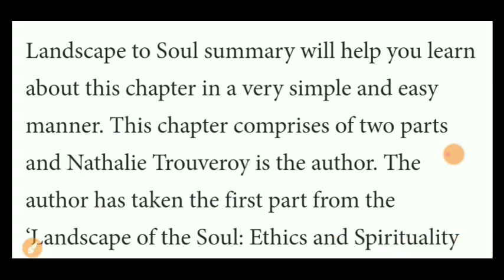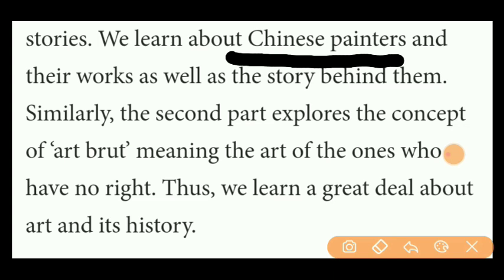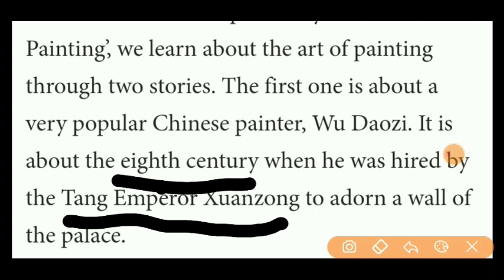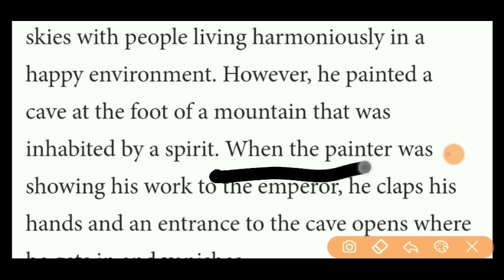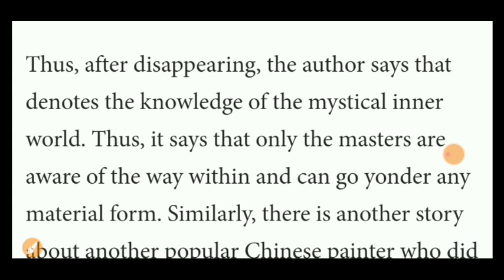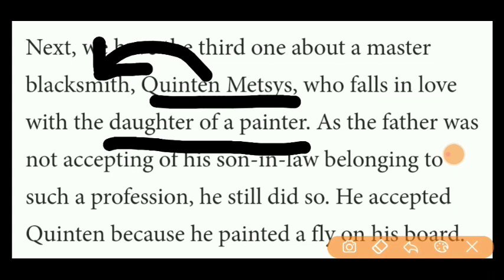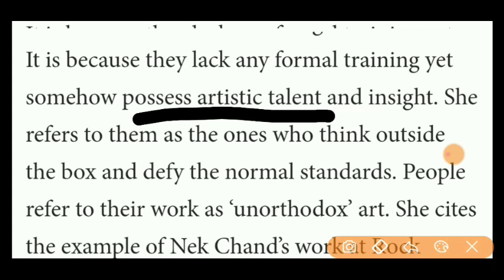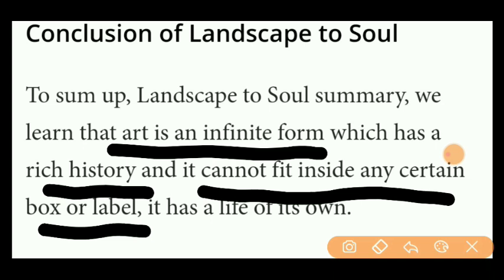Landscape of the Soul ll Explained ll Lesson-4 (Hornbill) Book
Today’s Lesson -Lesson-4 (Landscape of the Soul) Class-11 (Hornbill Book), the lesson does not tempt to the young generation but the summary I have explained in an interesting manner sothat the teenagers of these classes may understand it and take a keen interest in it.
The Channel “Fun & Learn” is an educational channel. It is such a platform where you can have fun while learn. This Channel provides assistance from the junior kids to seniors as it has consisted of all the material of Basic English to Advanced English. It will offer you the material such as writing skills, LSRW i.e. Listening, Speaking, Reading & Writing. As these LSRW Skills are the foundations of any language if anyone and everyone wants to learn. Along with the basic and advanced English, Fun & Learn also provides some short  tricks and techniques which will definitely help you out from the situation where you stuck off. As motivation is the first step of growing. Please keep motivating me…….Thanks Viewers….